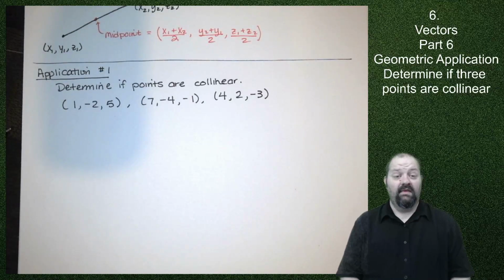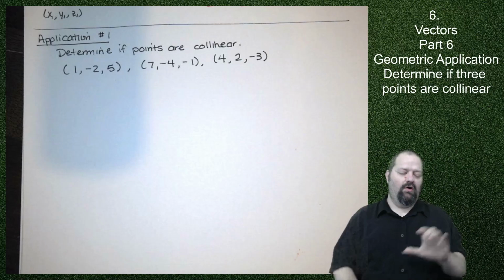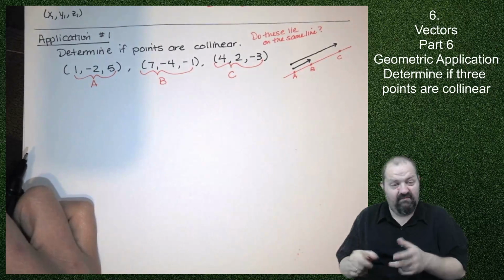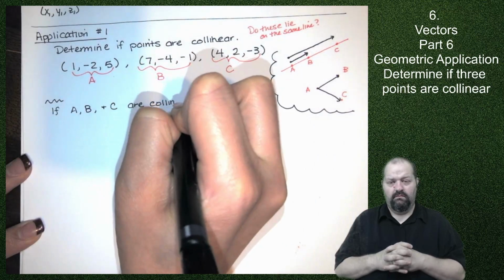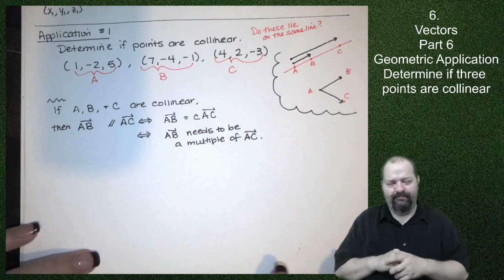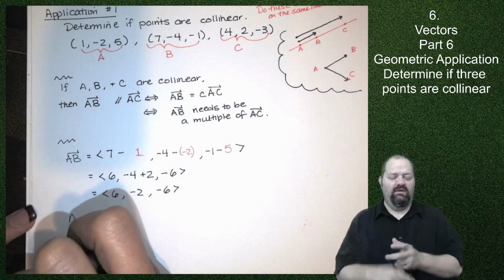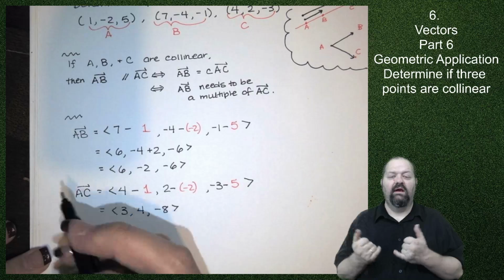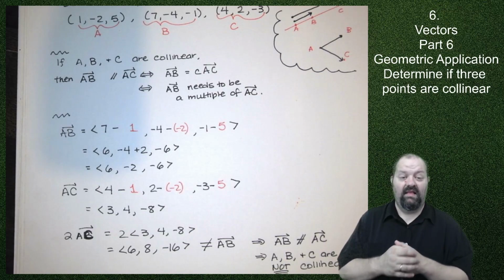[ASL] 6. Vectors - Part 6 - Geometric Application - Determine if three points are collinear.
This is the sixth video from the Analytic Geometry and Calculus III playlist, with American Sign Language interpreting by Adam Marlin.

More details about this video will be posted at a later date.